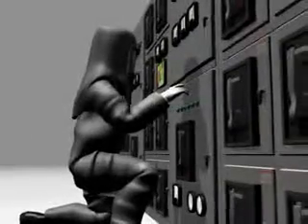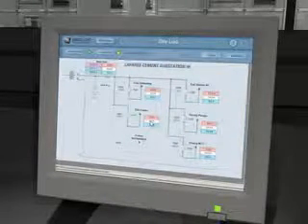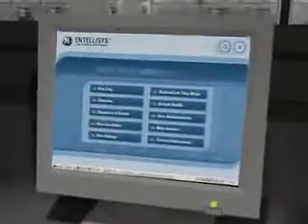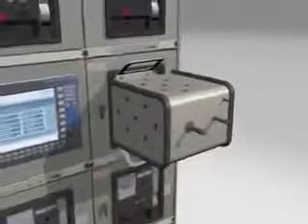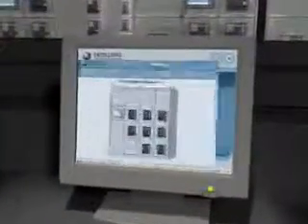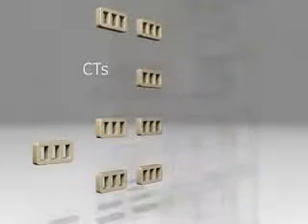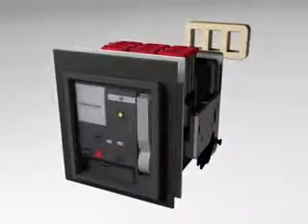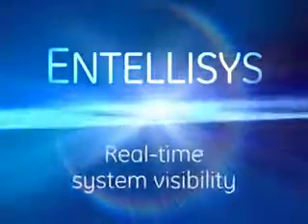GE Entellisys Switchgear Offers Unique Arc Flash Protection Options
GE Entellisys Switchgear offers unique safety options allowing operators to perform all protection, control, monitoring, and diagnostics from remote locations, well outside the Flash Protection Boundary.